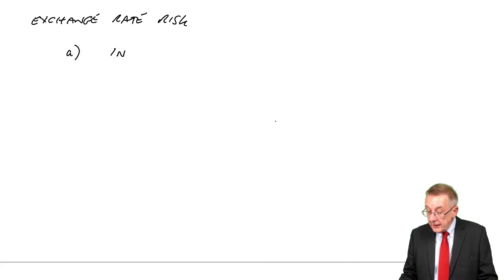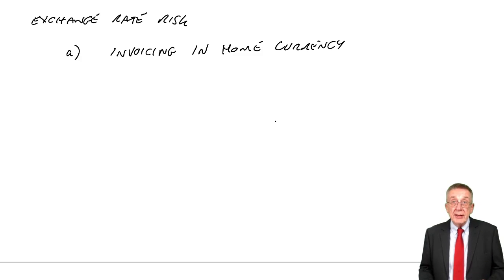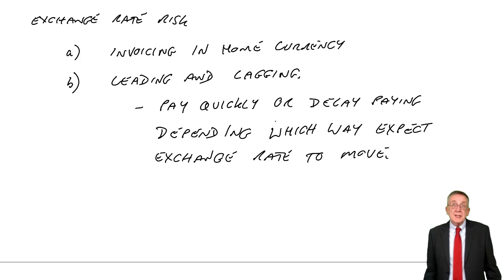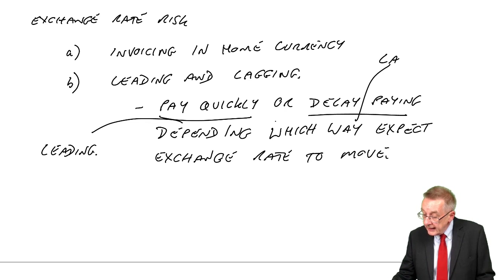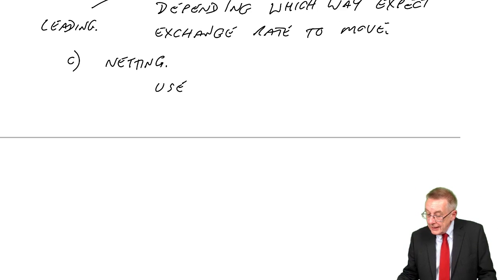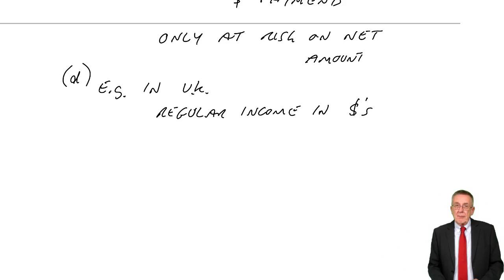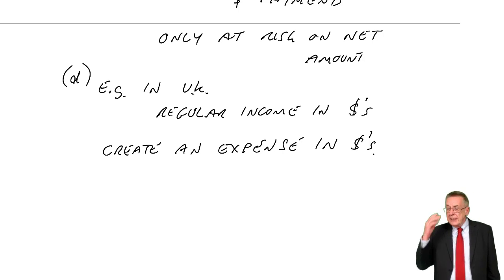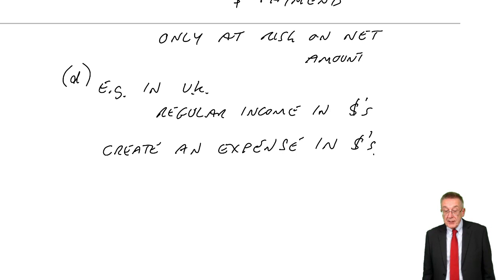ACCA F9 Foreign Exchange Risk Management – Exchange rates risk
Methods of hedging transaction exposure